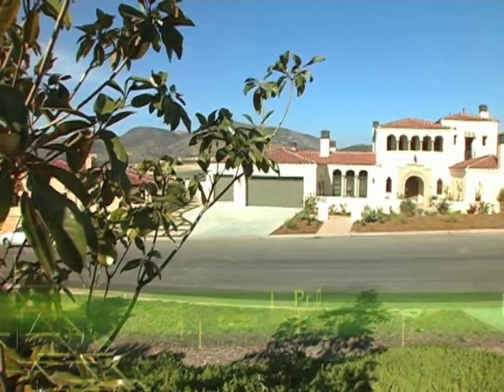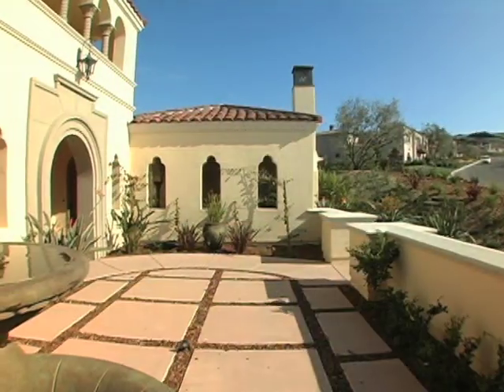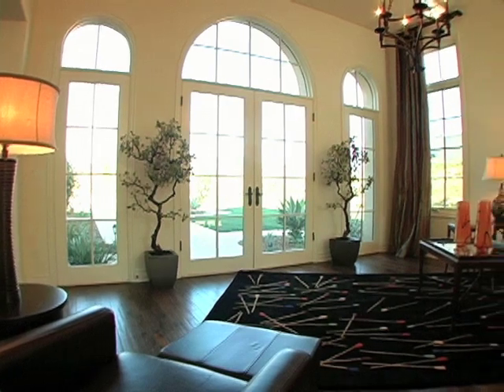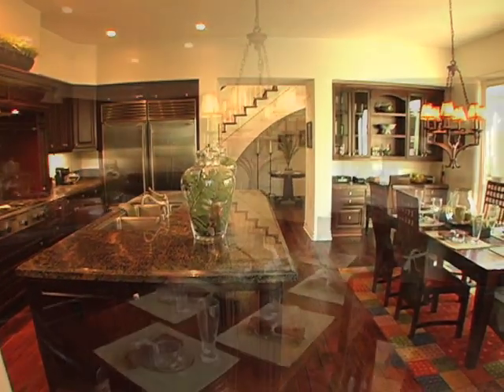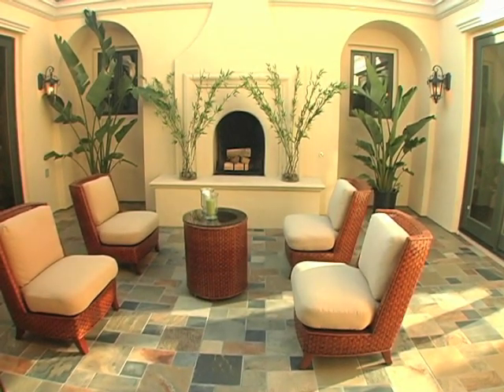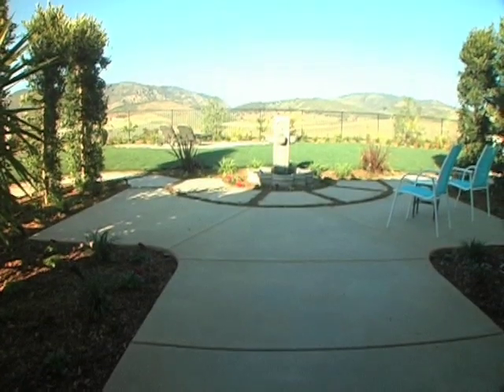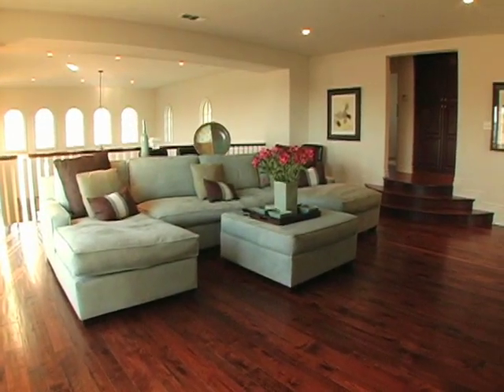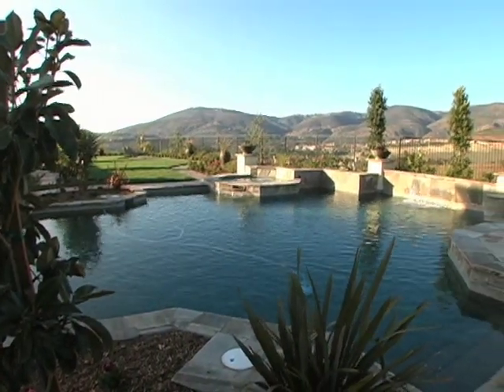Top Of The Morning - Rancho Santa Fe, CA